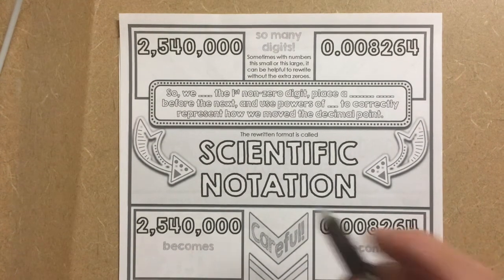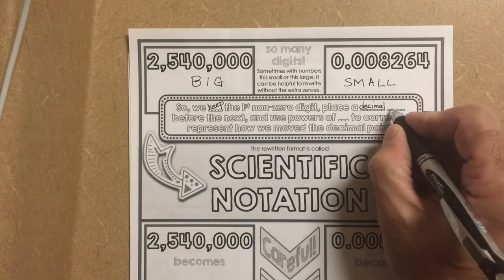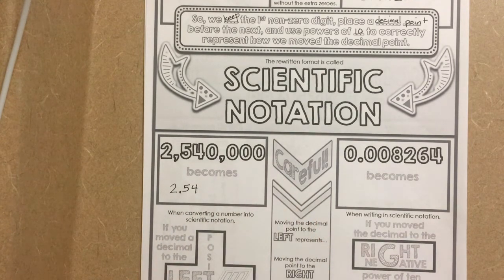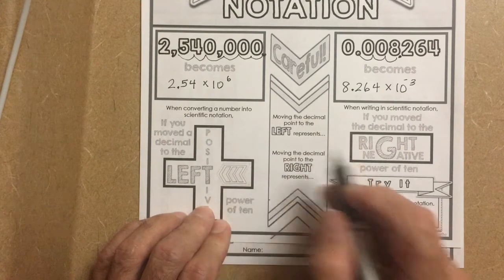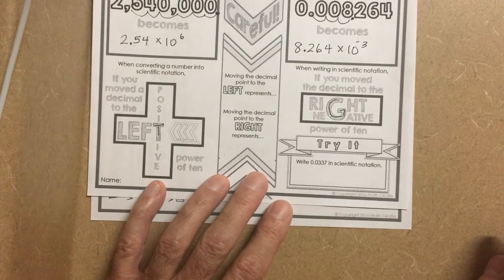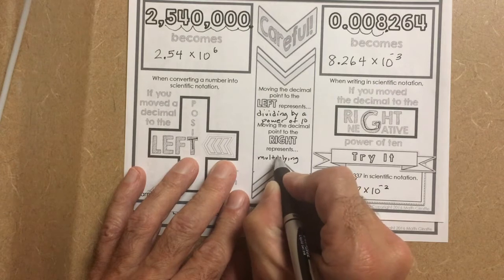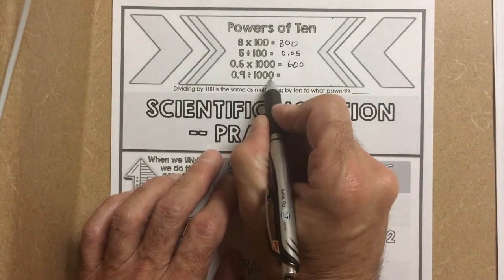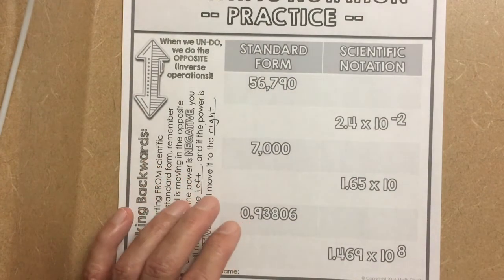Scientific Notation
Doodle Notes